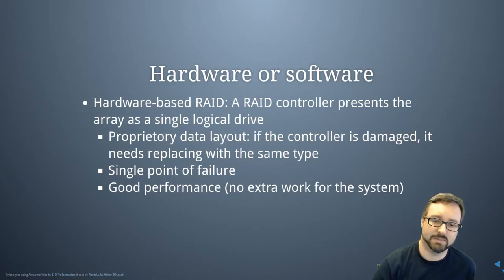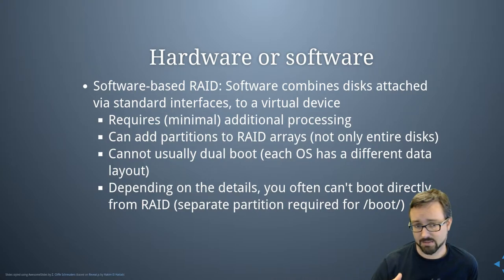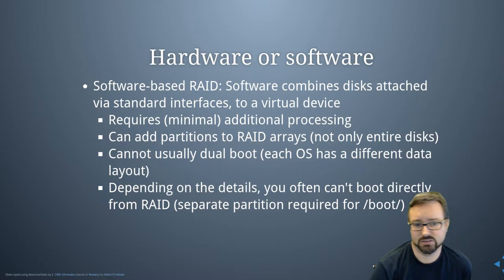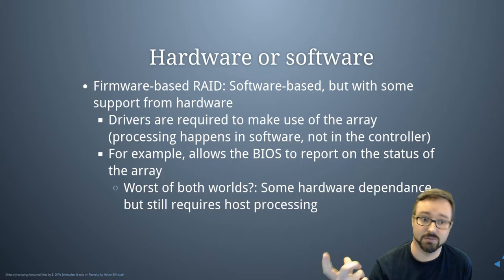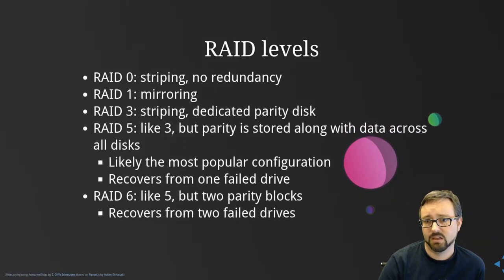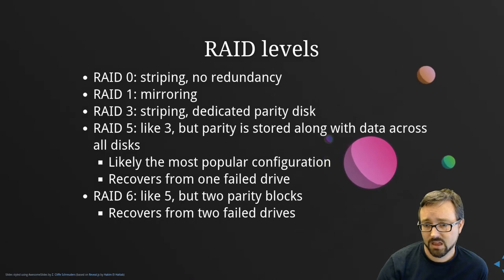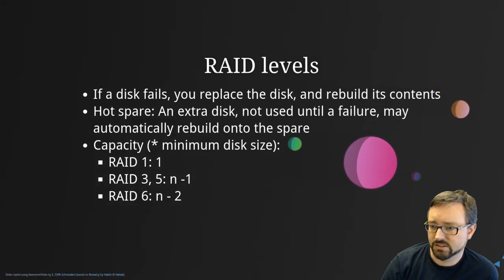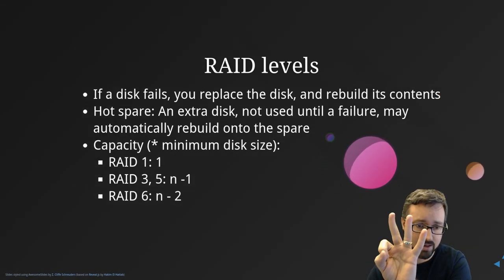Redundancy and RAID